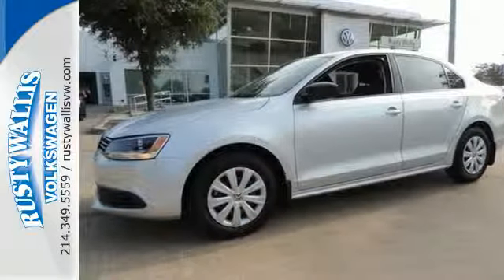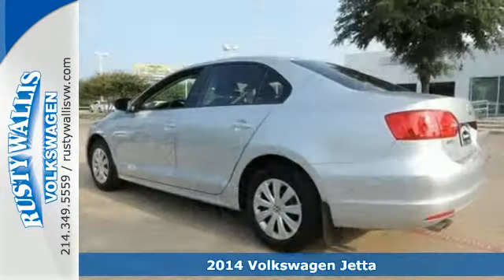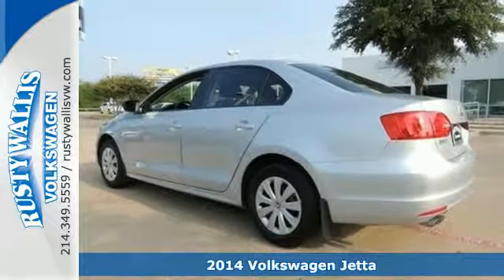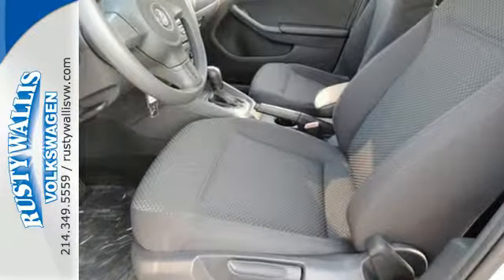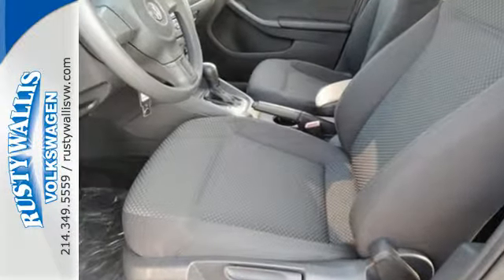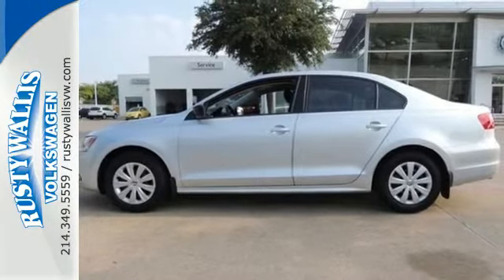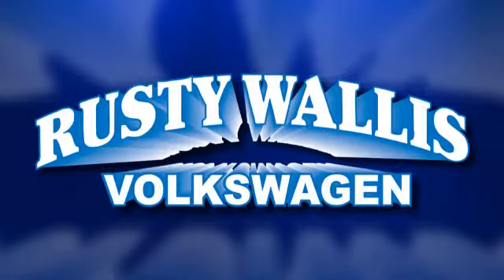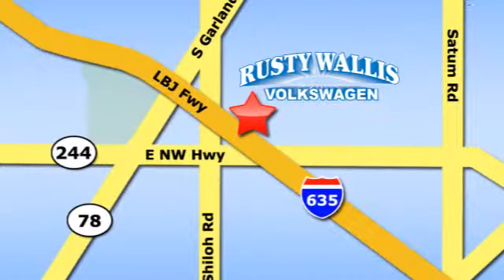2014 Volkswagen Jetta Dallas TX Garland, TX V140717 - SOLD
Year: 2014
Make: Volkswagen
Model: Jetta
Trim: S
Engine: 4 Cyl. 2.0 L
Transmission: Automatic
Color: Reflex Silver Metallic
Interior: Titanium Black
Stock #: V140717
VIN: 3VW2K7AJ0EM318186
You'll NEVER pay too much at Rusty Wallis Volkswagen! You NEED to see this car! If you've been yearning to find just the right 2014 Volkswagen Jetta, well stop your search right here. This is the ultimate car that is guaranteed to fit your needs. This fantastic Volkswagen is one of the most sought after used vehicles on the market because it NEVER lets owners down. Come talk to us for the best deal.

Address:
12635 LBJ Freeway